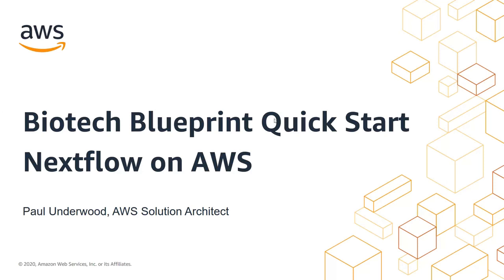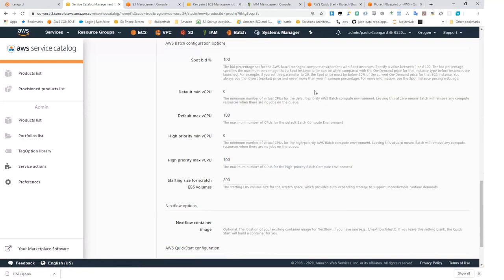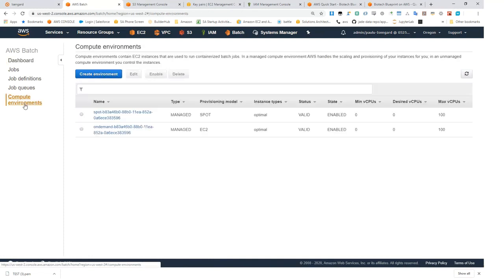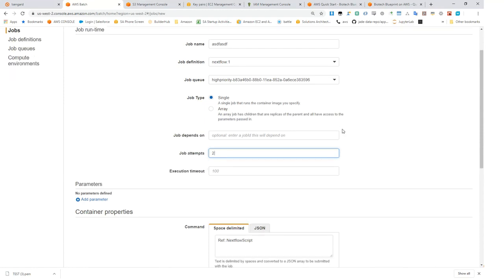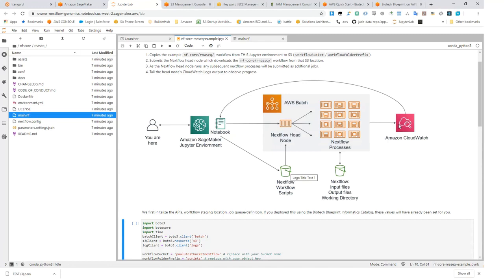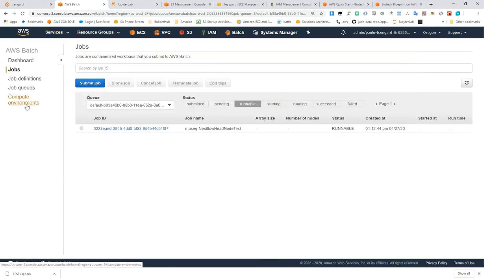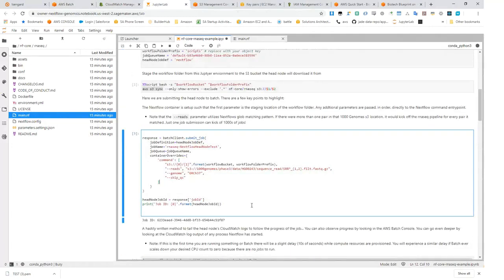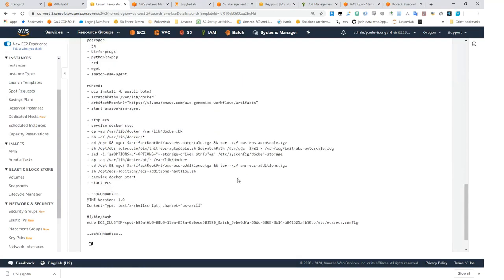AWS Nextflow Quick Start Deployment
This Quick Start deploys a genomics analysis environment on the Amazon Web Services (AWS) Cloud, using Nextflow to create and orchestrate analysis workflows and AWS Batch to run the workflow processes. Nextflow is an open-source workflow framework and domain-specific language (DSL) for Linux, developed by the Comparative Bioinformatics group at the Barcelona Centre for Genomic Regulation (CRG). The tool enables you to create complex, data-intensive workflow pipeline scripts, and simplifies the implementation and deployment of genomics analysis workflows in the cloud. This Quick Start is for teams or individuals who manage informatics infrastructure and genomics analysis for a biotech company. This video provides a step-by-step guide on how to deploy the quick start.